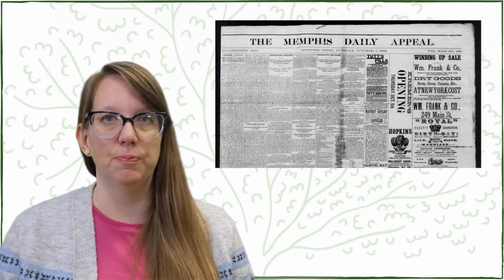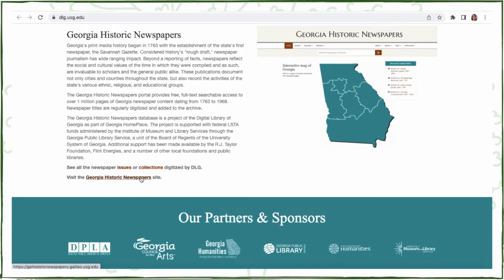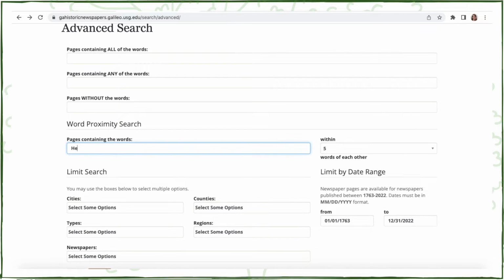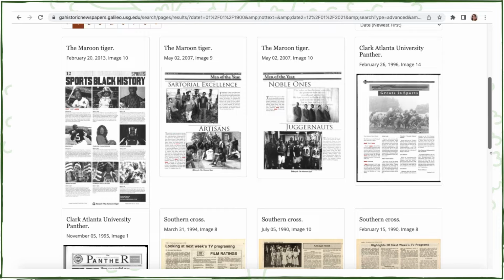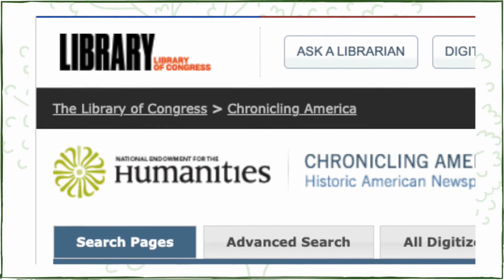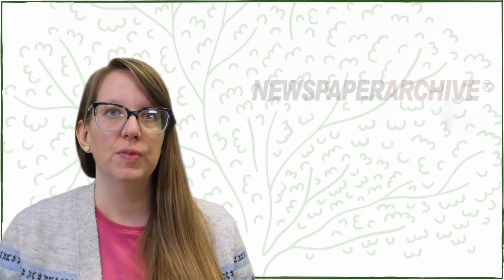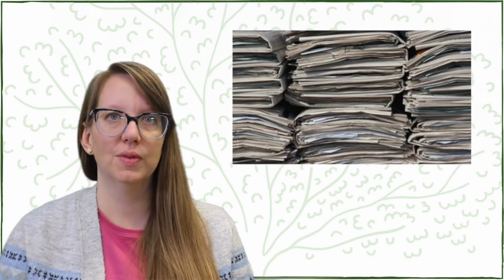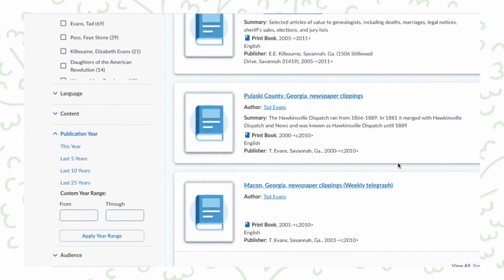Vital Records - The Monthly Genealogy Tip Series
Find out about a different genealogy resource or research tip each month.

This virtual program will highlight genealogy resources available through the GCPL System.